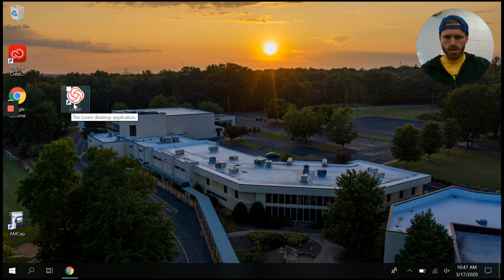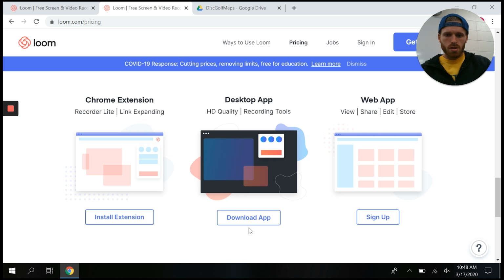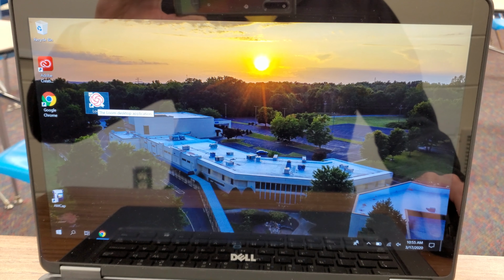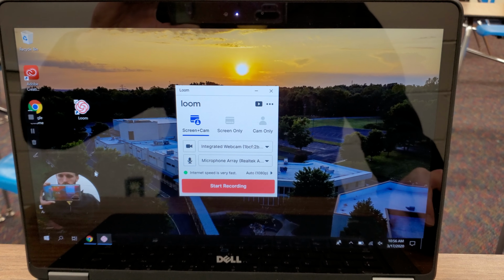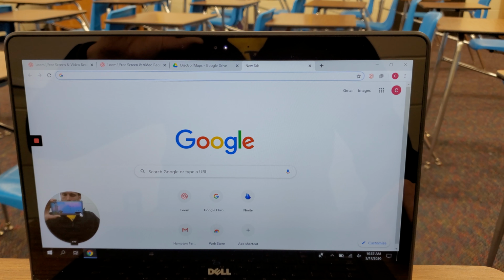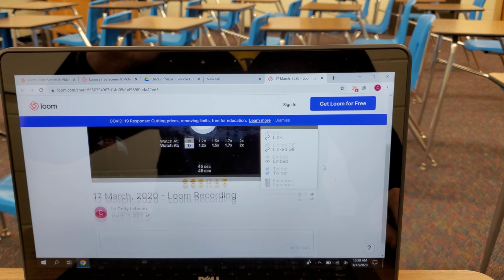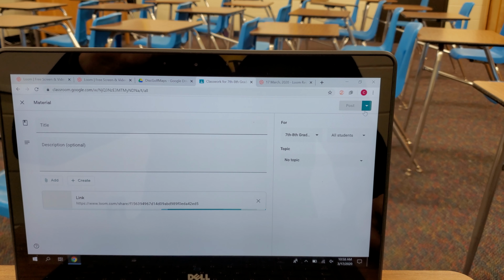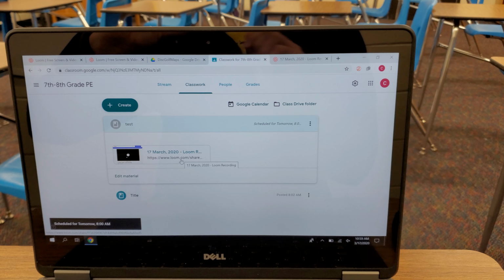Make a Video on your Computer for Google Classroom